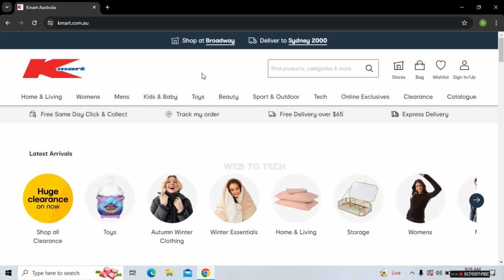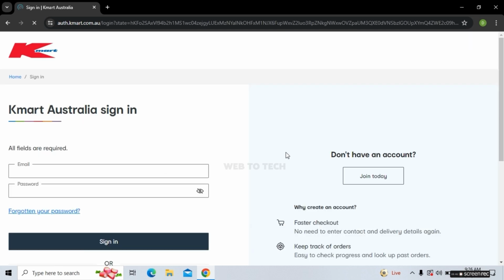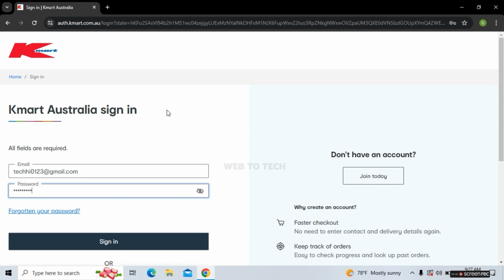How to Login Kmart Account 2024 | Sign In Kmart Online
Today in this tutorial video we are going to guide you on how you can easily get logged in to your Kmart online store. Watch and follow the process as show in video.